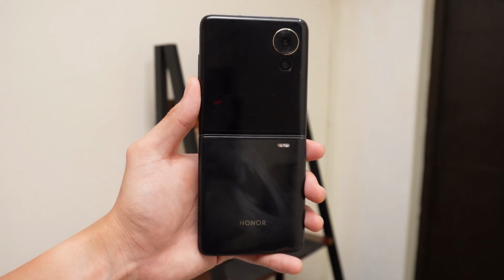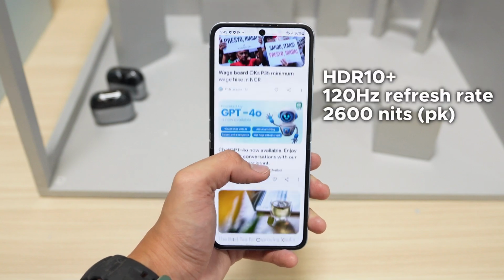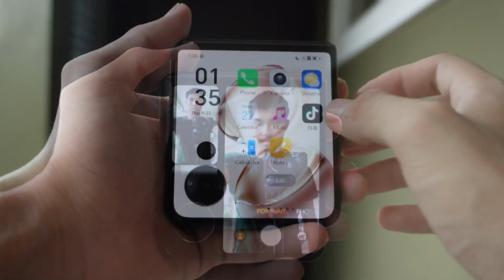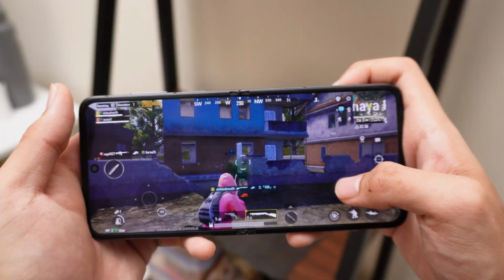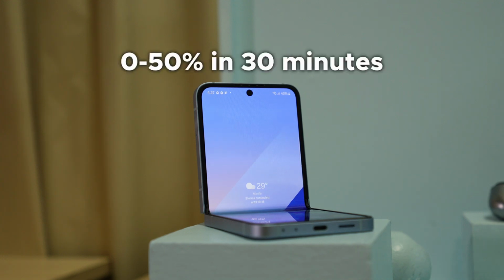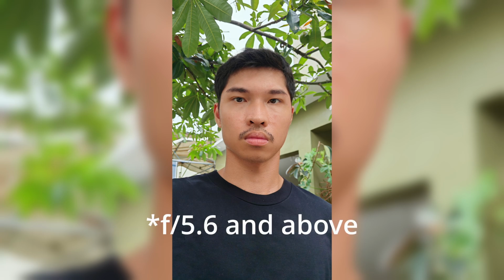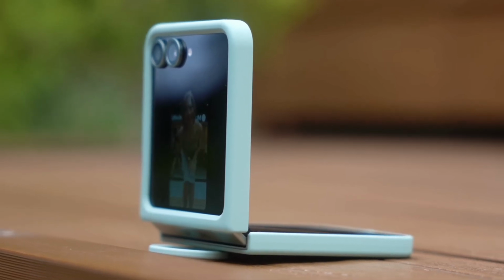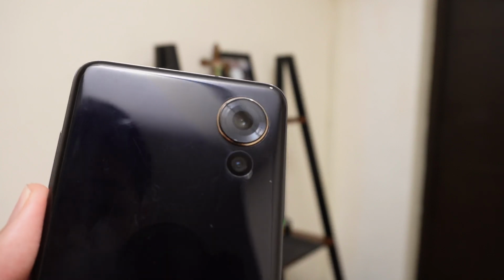May Laban ba sa Samsung? | Honor Magic V Flip Review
The Honor Magic V Flip may not beat Samsung's Galaxy Z Flip 6 but it gets the job done in most cases and can be an entry for those who want to try out flip phones. Hoping there will be a Global variant released soon.